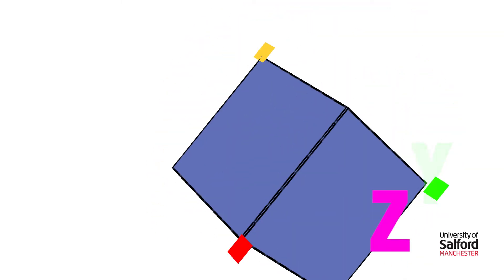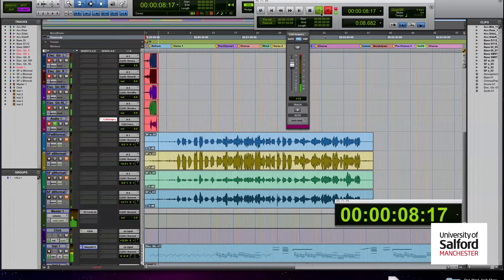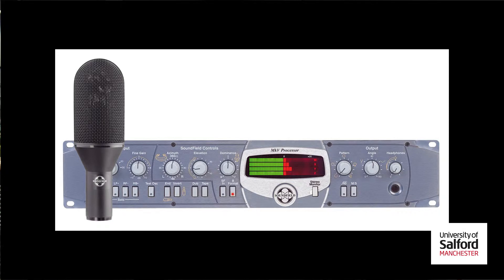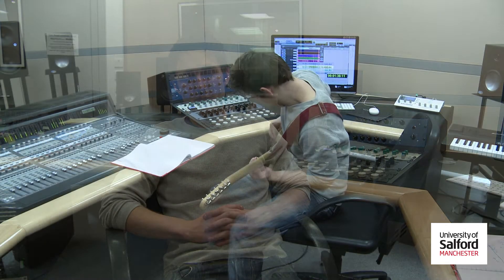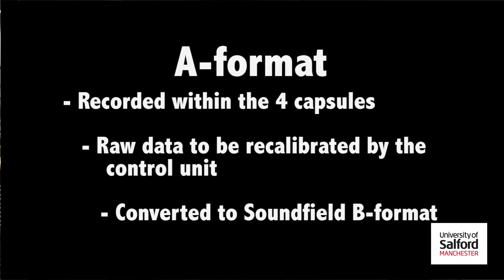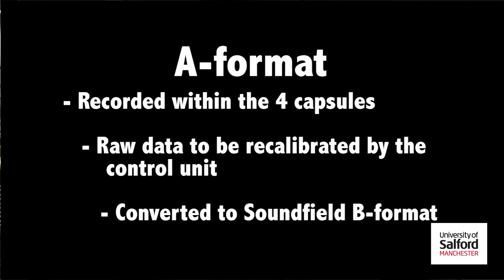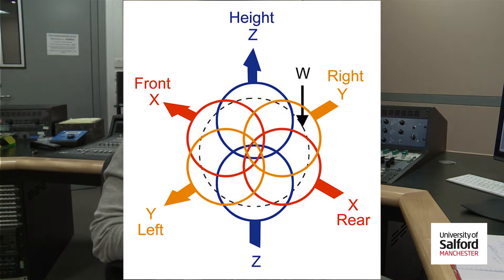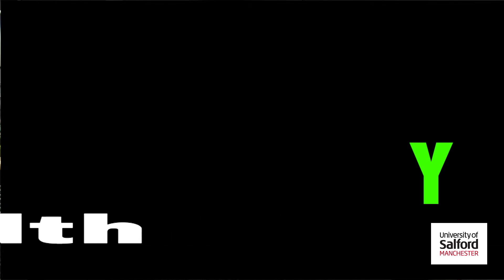THE SURROUND LOUNGE - Soundfield Recording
An introduction to recording using the Soundfield Microphone. For a continuation of this tutorial, check TheSurroundLounge.co.uk